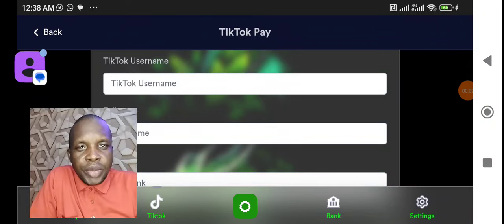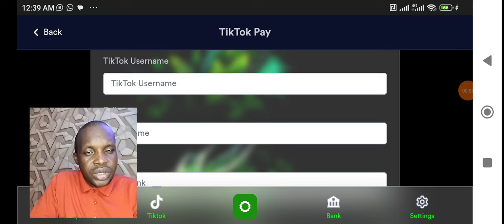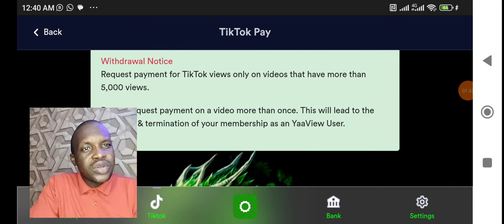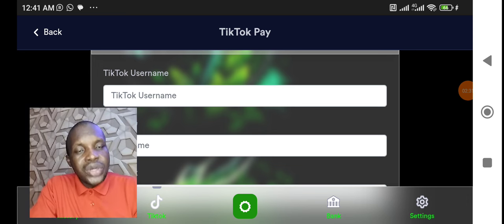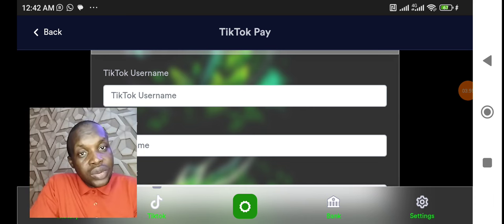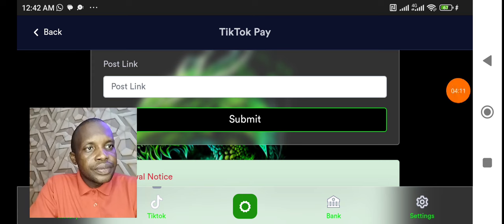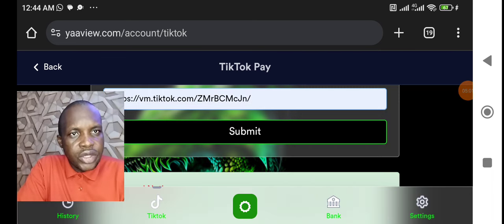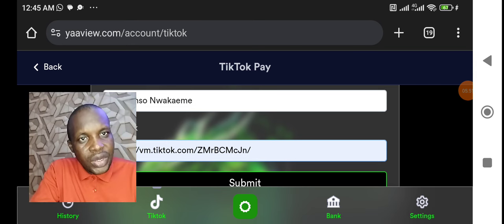HOW TO LINK YOUR TIKTOK VIDEOS ON YAAVIEW AND GET PAID